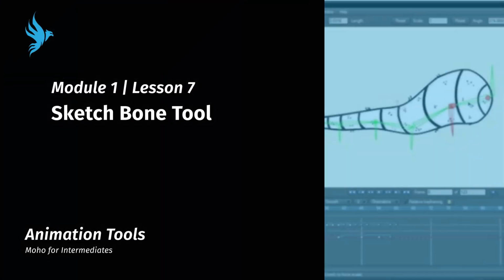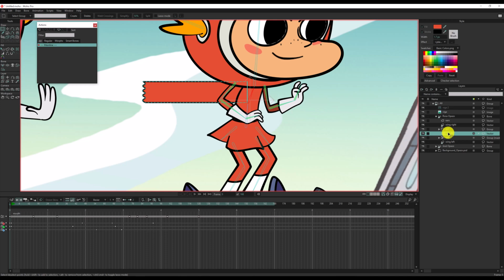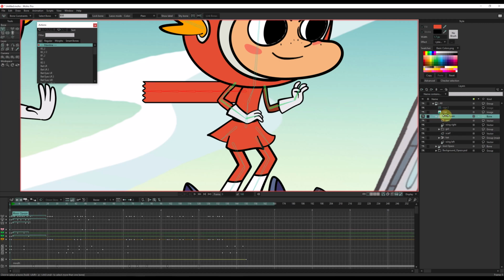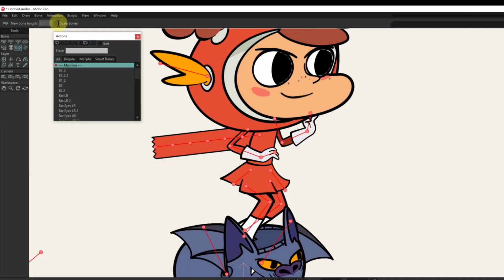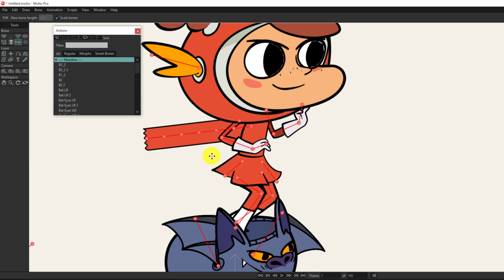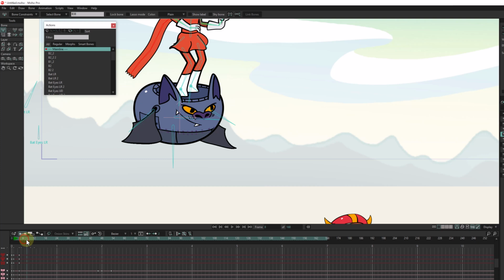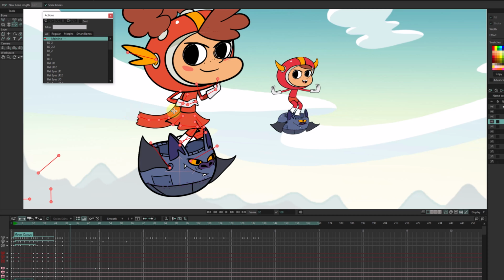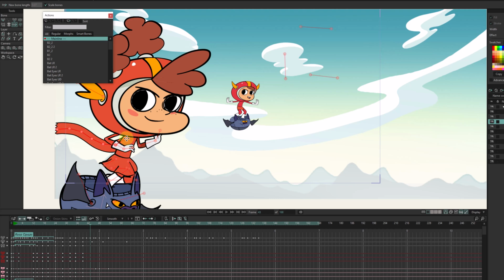2.1.7 How to Use the Sketch Bone Tool in Moho for Fast Character Rigging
🎬 Learn How to Master the Sketch Bone Tool in Moho!
In this step-by-step tutorial, you’ll discover how to use the Sketch Bone Tool in Moho to rig and animate 2D characters like a pro! Whether you're a beginner or an intermediate animator, this guide will teach you how to create smooth, realistic motion, fix rigging issues, and unlock advanced techniques for professional animations.

✨ What You’ll Learn:

How to set up and use the Sketch Bone Tool in Moho

Tips for creating natural, fluid animations with the Sketch Bone Tool

How to fix common rigging problems in Moho

Advanced techniques for better control and realistic motion

🎯 Perfect for: Animators looking to level up their rigging skills, Moho users struggling with character animation, or anyone wanting to create stunning 2D motion!